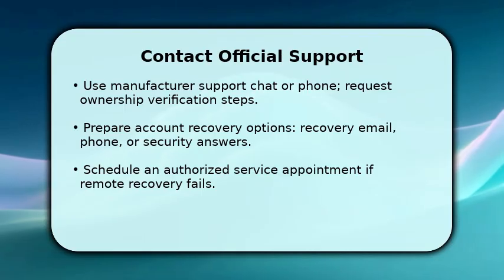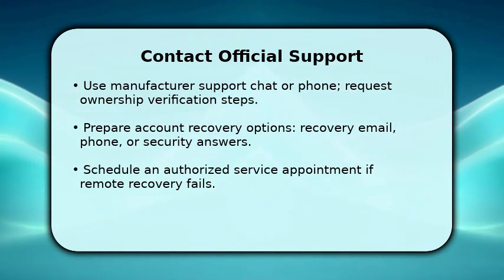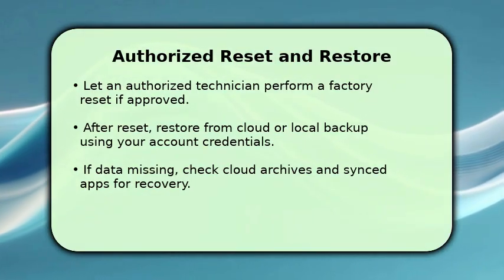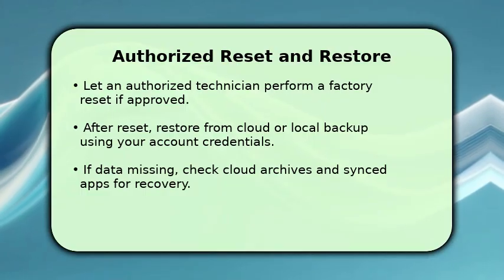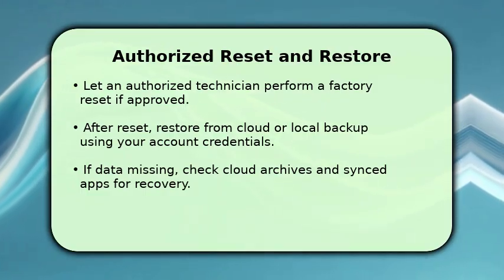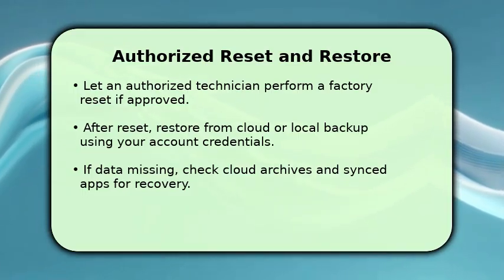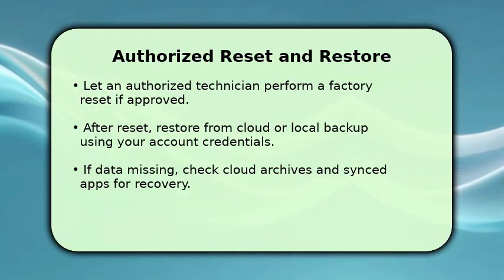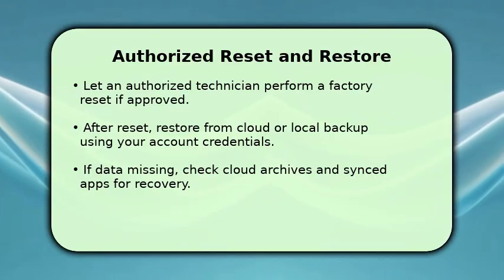How Can I Remove My Pattern Lock - Full Guide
How Can I Remove My Pattern Lock - Full Guide | 🔒 Surfshark VPN Deal — Stay private and secure. $1.99/mo + 3 Months Free ▸

Discover the step-bythy process to remove your Android device's pattern lock. This comprehensive guide covers various methods, including factory reset options and third-party tools that can help you regain access without losing data.

remove android pattern unlock, factory reset smartphone, third party tool for Android lockscreen bypassing, Android lock screen removal guide, how to disable touchscreen password on phone, recover locked device without data loss